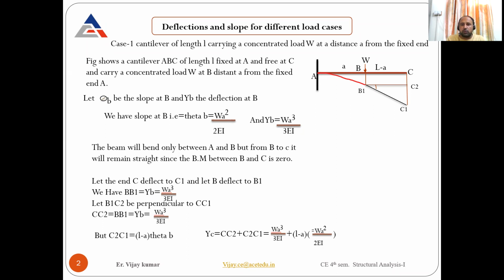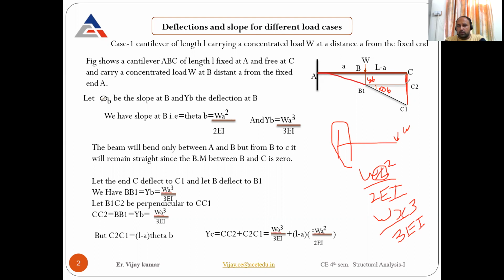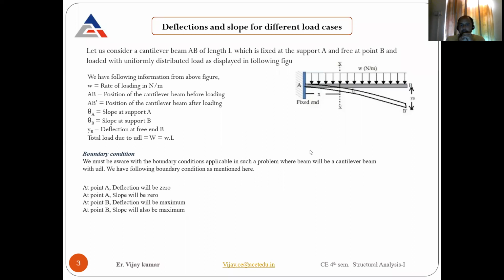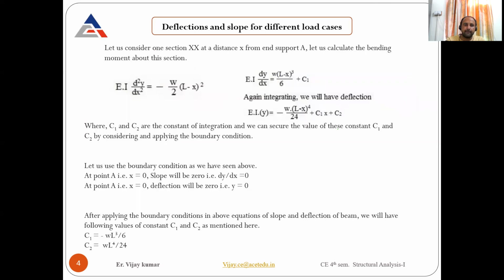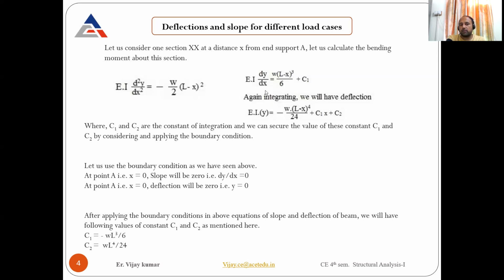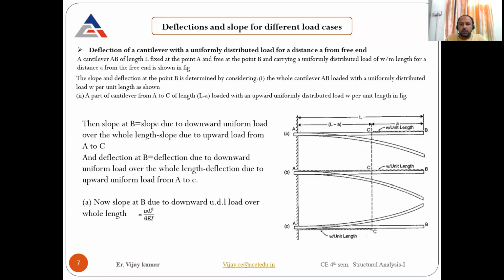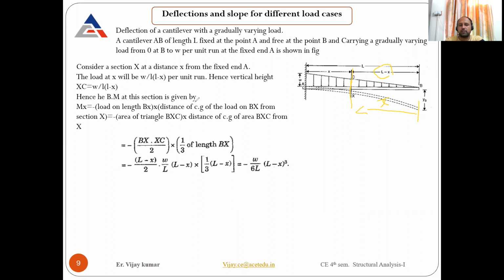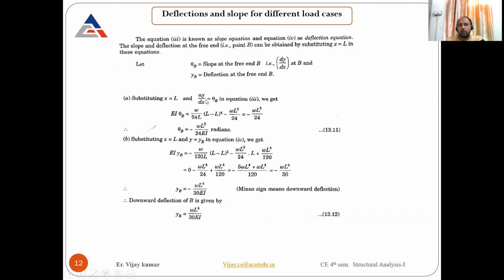Double integration method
Cantilever Beam having a eccentric Point load